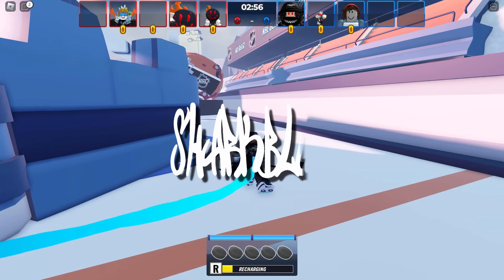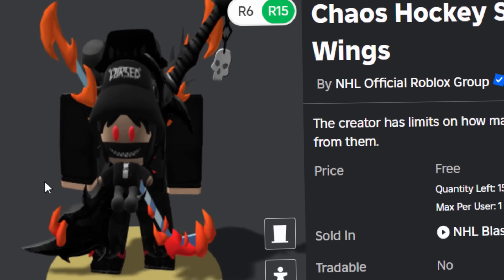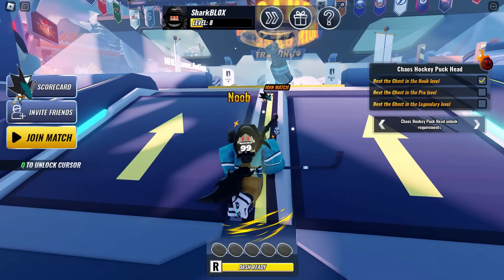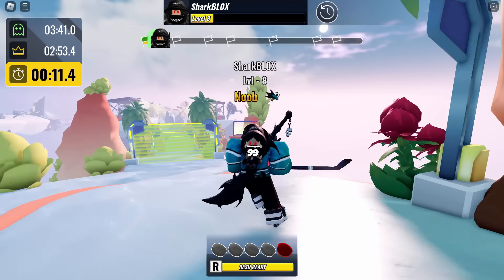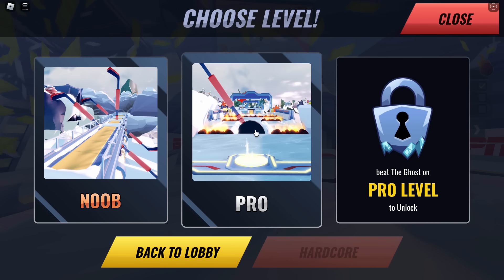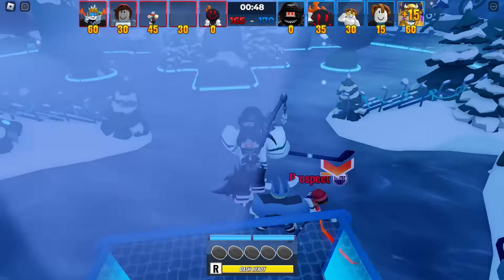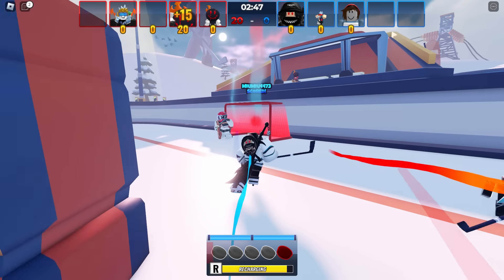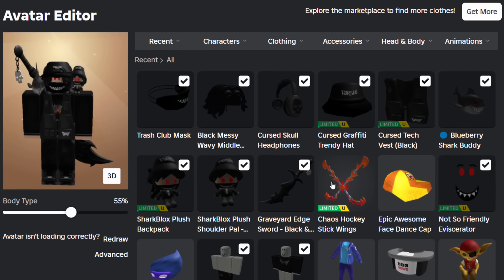FREE UGC LIMITED! HOW TO GET Chaos Hockey Stick Wings! (ROBLOX NHL Blast EVENT)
Part 2 of the NHL Blast event and we will be getting the Chaos Hockey Stick Wings!

EVENT! NHL Blast [Hockey Obby]